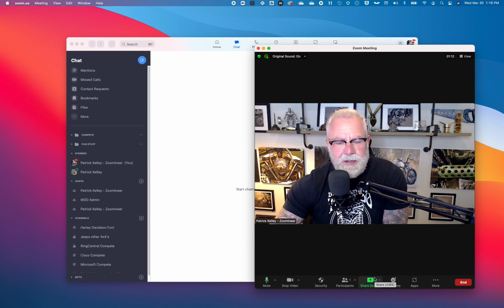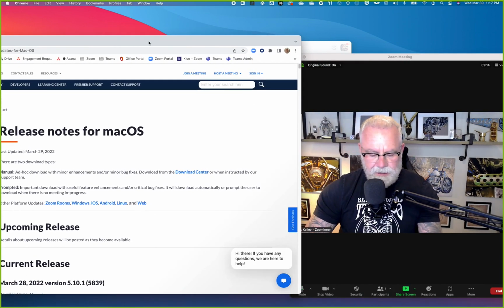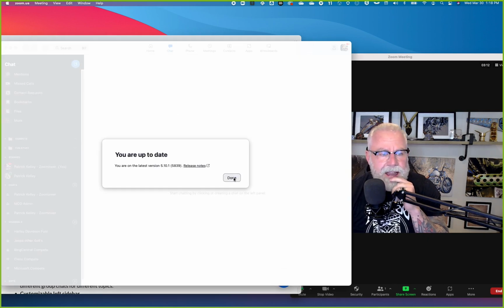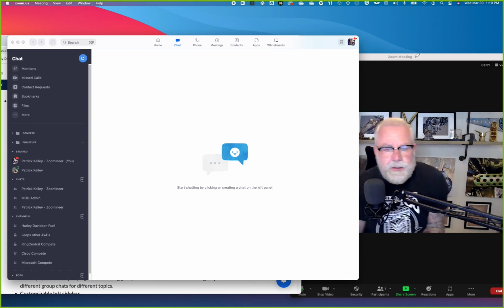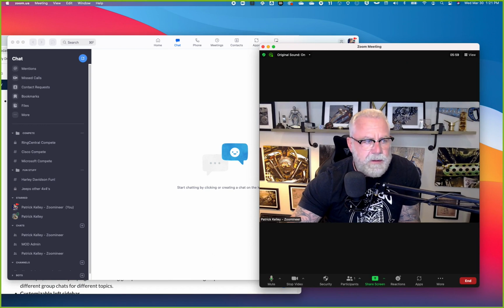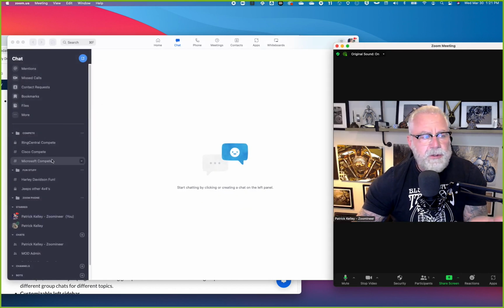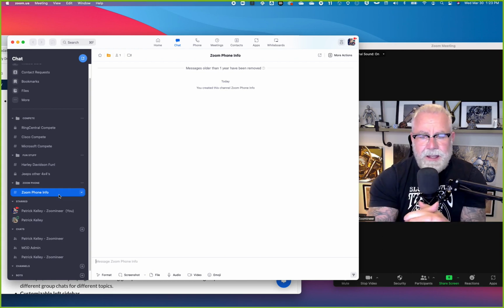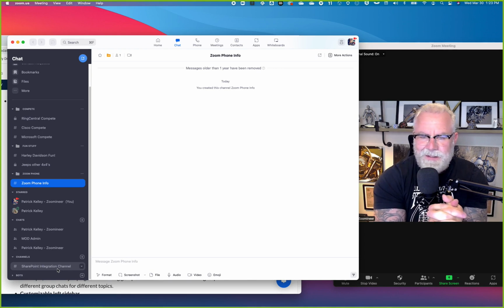Zoom Chat and new folder function!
Zoom Chat is the most powerful and underrated tool in the Zoom arsenal.

Wath Part I in a series of how Zoom now can integration with Microsoft Sharepoint